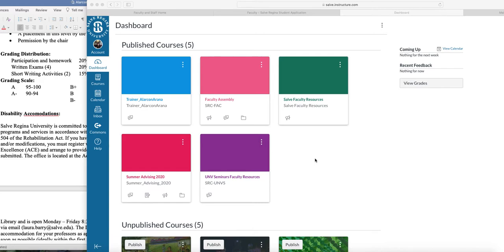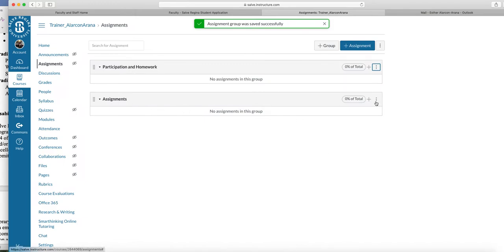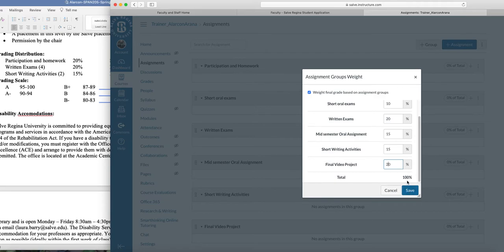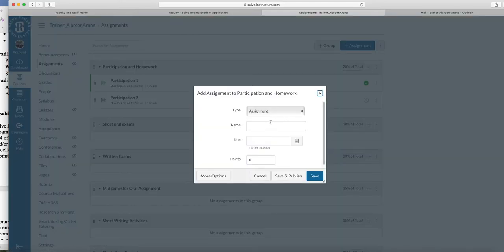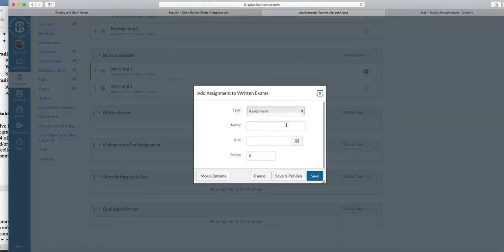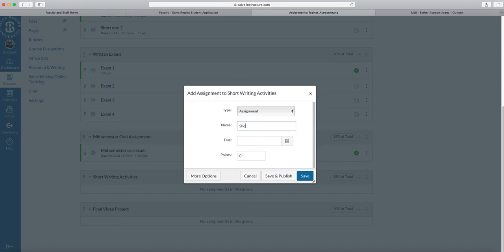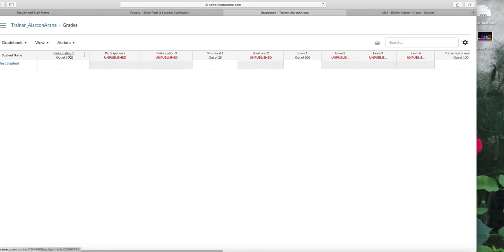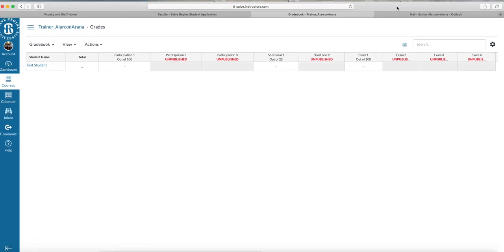Canvas 102 Gradebook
With this video, you will learn how to create your Grade book on Canvas